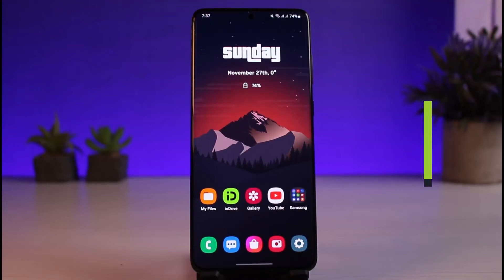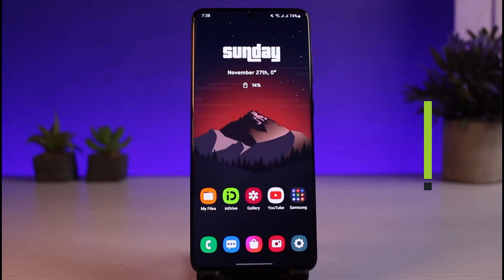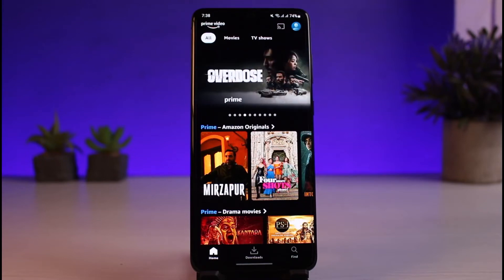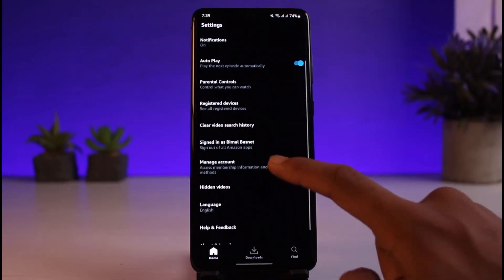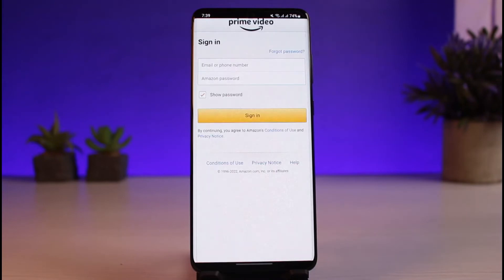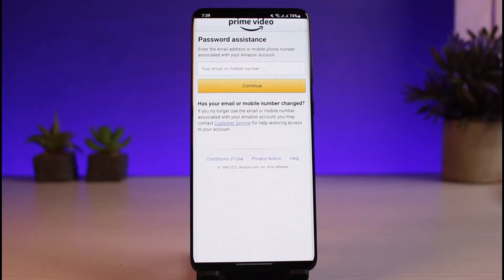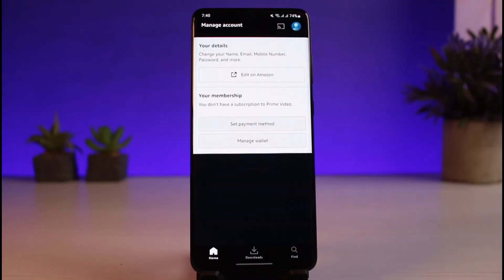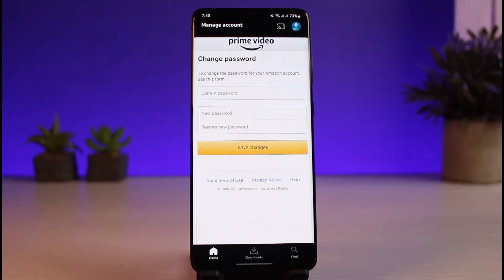How to Change Amazon Prime Password !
This video guides you in an easy step-by-step process to change your Amazon Prime Video password. So make sure to watch this video till the end.

Follow these simple steps:
1) Update the Amazon Prime app to the latest version
2) Open Amazon Prime
3) Tap on Forgot Password
4) Enter your email
5) Verify email and set a new password
6) That's all it takes to change the Prime video password.

~ Timestamps:
0:00 Introduction
0:12 Things to Understand
1:01 Reset Password
1:53 Change Password
2:34 Conclusion